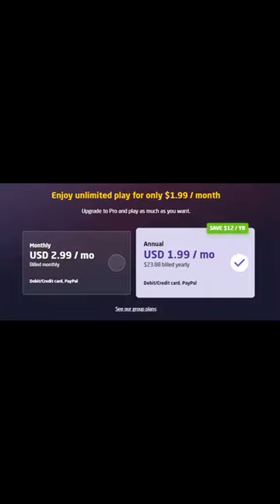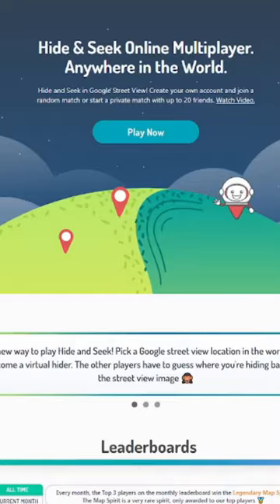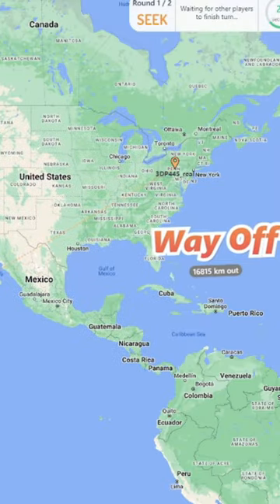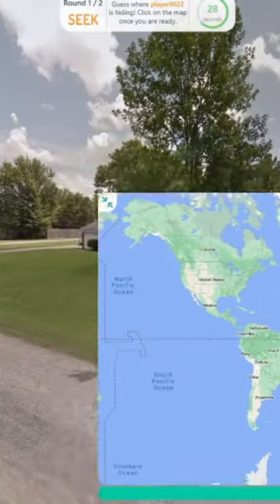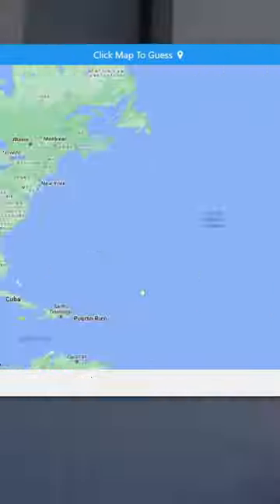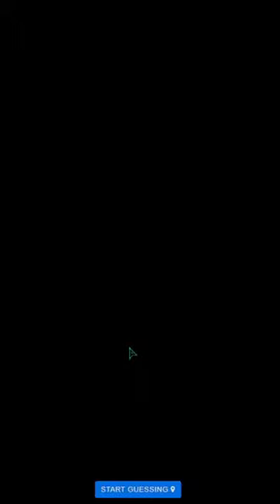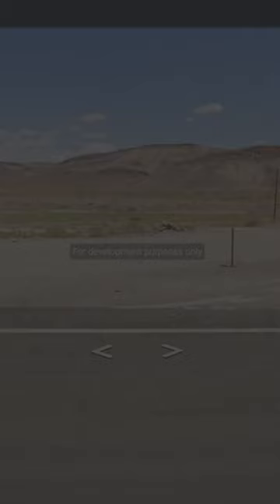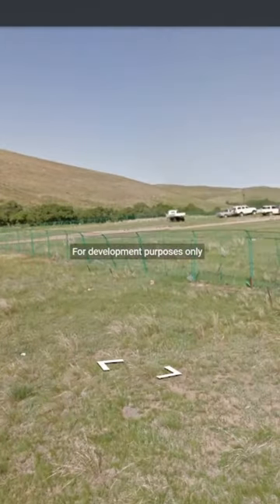Top Free GeoGuessr Alternatives 2022 (Failed Shorts Video)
I'll be honest.
I tried to make this a YouTube Short but it was over the time limit.

Hide and Seek World: hideandseek.world
City Guesser: virtualvacation.us/guess